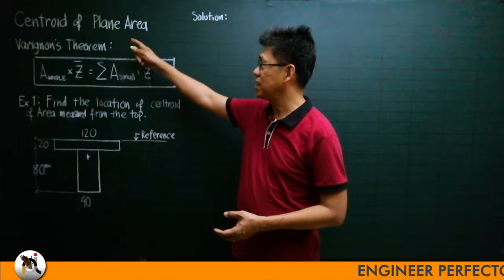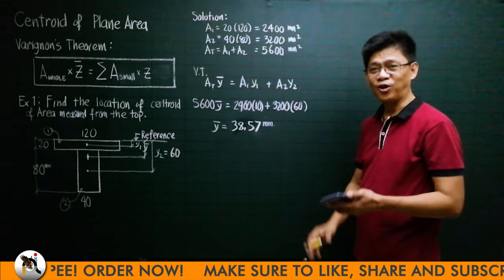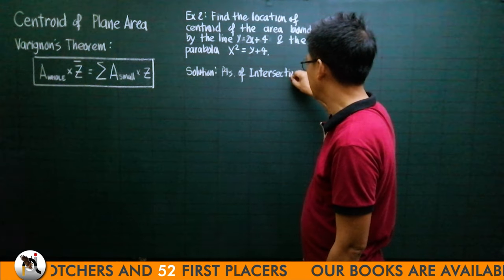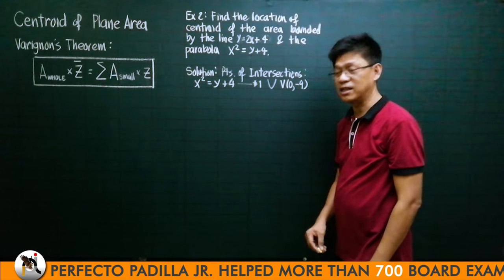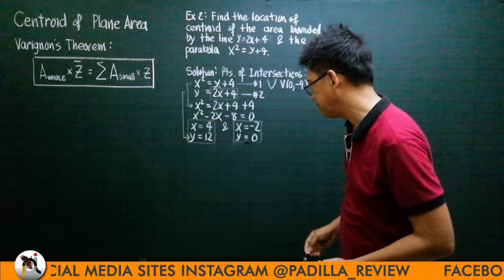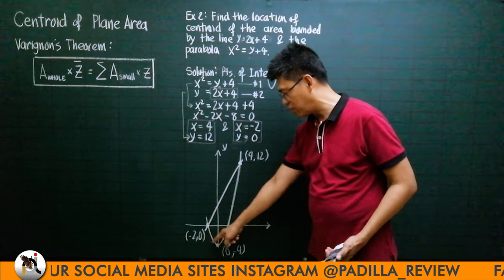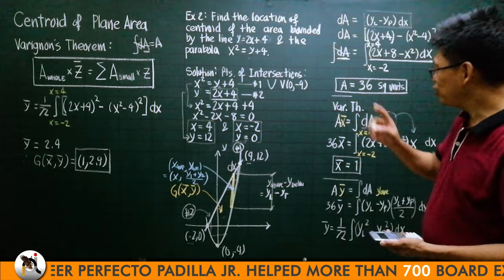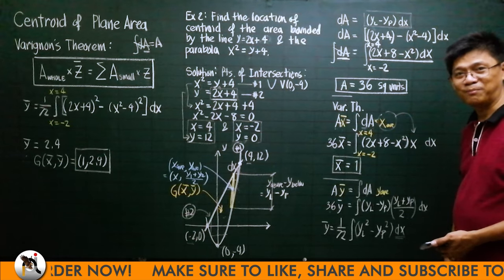Integral Calculus: Centroid of Plane Area - Varignon's Theorem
In this discussion,  Engr. Perfecto Padilla Jr. will discuss how to solve centroid of plane area by using Varignon's theorem.

ᴄʟɪᴄᴋ ᴛʜɪꜱ ʟɪɴᴋ ᴛᴏ ᴠɪᴇᴡ ᴏᴜʀ ᴏꜰꜰᴇʀᴇᴅ ᴍᴀꜱᴛᴇʀʏ ᴄᴏᴜʀꜱᴇꜱ & ᴘʀᴏɢʀᴀᴍꜱ

Timestamps
00:00 - Channel Intro
00:09 - Discussion
05:29 - Example #2
12:11 - Representative Strip
24:27 - Offered Programs
25:18 - End